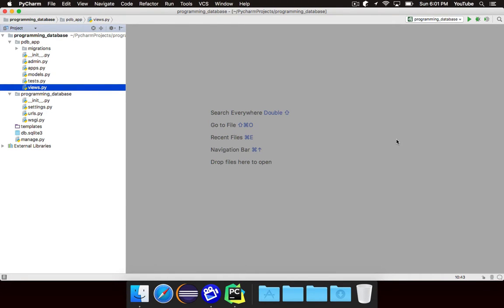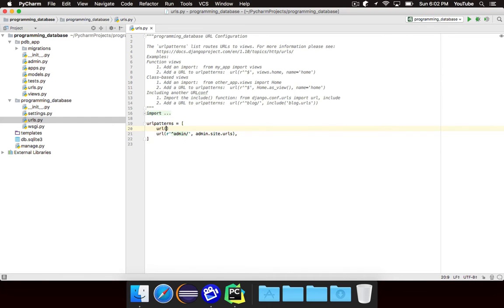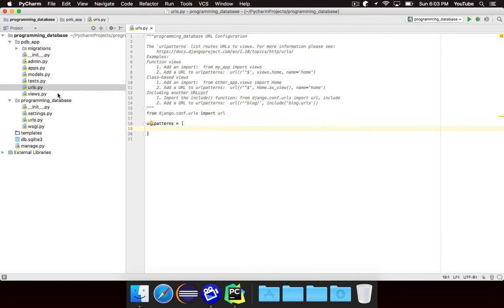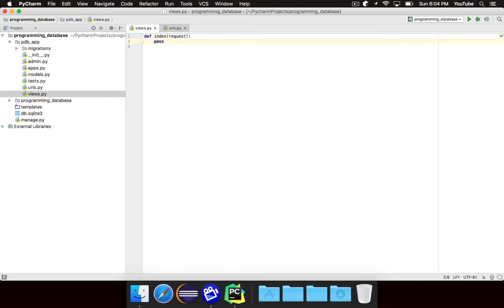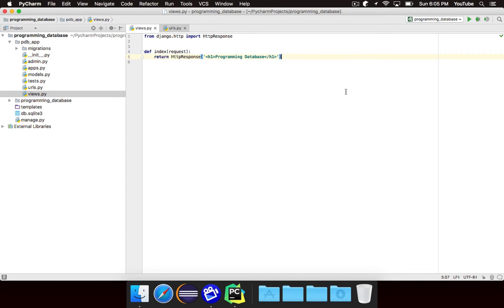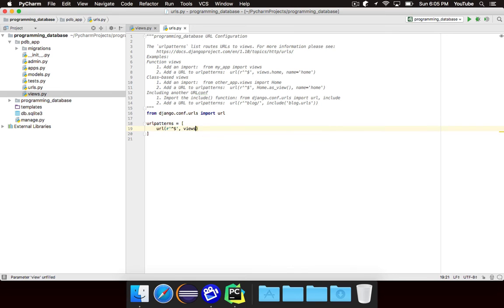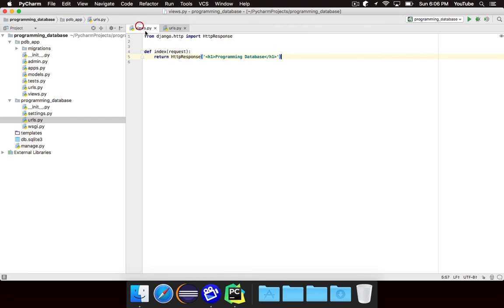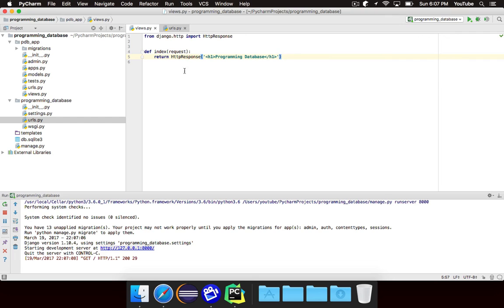4. Basic View and URL Mapping – Django by Example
In this video, we create a very simple view and its corresponding URL mapping.